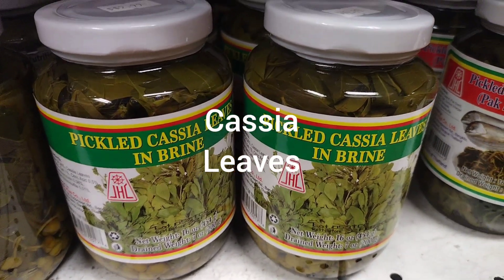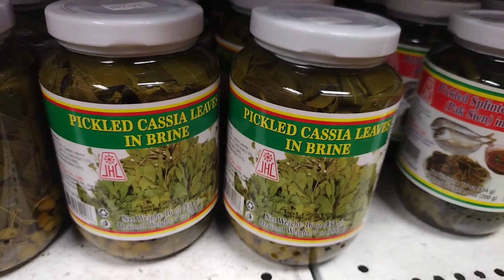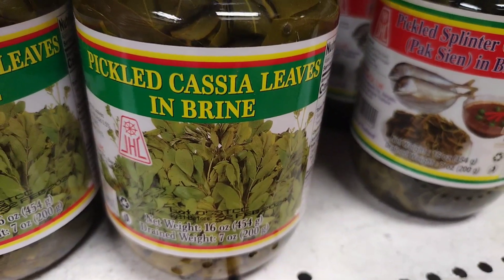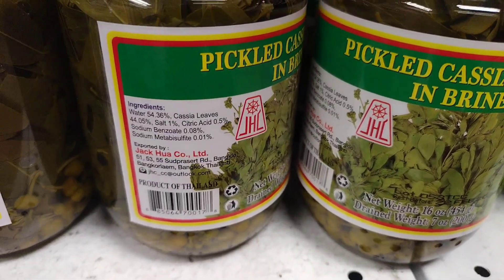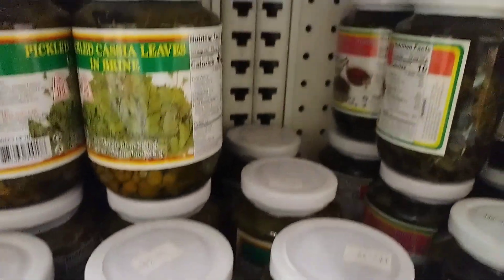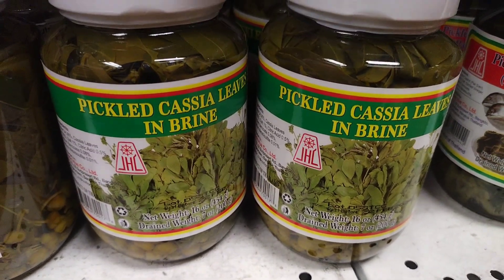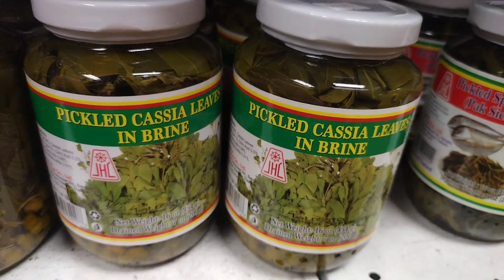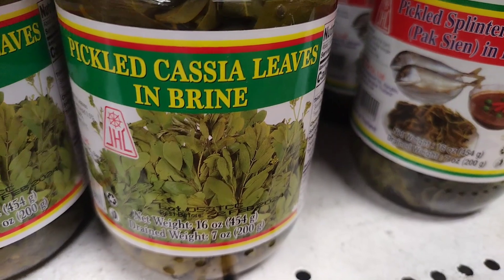Everything we ever wanted to know about cassia leaves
Cassia leaves, also known as Chinesecinnamon, are the dried leaves of the Cinnamomumcassiatree. They are commonly used in Chinese and SoutheastAsiancooking as a spice and a flavoring agent.

The leaves have a strong, pungent aroma and a slightly bitter taste. They are often used to flavor savory dishes, such as soups and stews, as well as sweet dishes, such as desserts and tea. Cassialeaves are also used in traditional medicine to treat a variety of ailments, including stomach problems and sore throat.

Brine is a solution of water and salt that is used to preserve food. The high salt content of the brine prevents the growth of bacteria and other microorganisms, which can cause spoilage. Brining can also add flavor to foods and make them more tender.

When cassia leaves are brined, they are often left whole or cut into small pieces and placed in a container with a saltwater solution. The container is then sealed and left to sit for a period of time, usually several days to several weeks. The leaves absorb the salt and flavor of the brine, becoming more flavorful and tender.

Cassia leaves in brine can be used in a variety of dishes. They can be added to soups and stews for flavor and aroma, or used as a seasoning for meat and fish dishes. They can also be used to make tea, as well as in desserts such as cakes and cookies.

Cassia leaves in brine can be stored for long periods of time. As long as the container is kept sealed and stored in a cool, dry place, the leaves will remain fresh and flavorful. They can be used as needed, without the need for refrigeration.

Cassia leaves in brine are considered a delicacy in some cultures and are often used in traditional dishes. In China, they are used to make the traditional dish "redbraisedpork," where the leaves are used to flavor the meat and add aroma to the dish.

It is important to note that cassia leaves should not be consumed in large quantities as they contain a compound called coumarin, which can be toxic in high doses. It is recommended to use cassia leaves in moderation and to consult a healthcare professional before using it as a supplement.

In conclusion, cassia leaves in brine are a popular flavoring agent in Chinese and Southeast Asian cuisine. They are made by placing cassia leaves in a saltwater solution and allowing them to absorb the flavor and salt of the brine. They can be used in a variety of dishes, stored for long periods of time, and are considered a delicacy in some cultures. However, it's important to use them in moderation and consult a healthcare professional before consuming them.